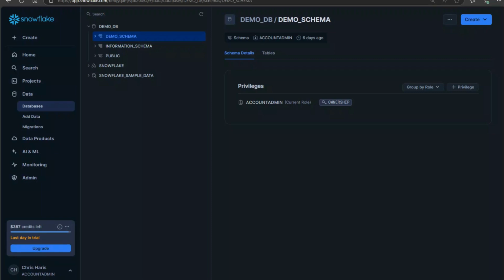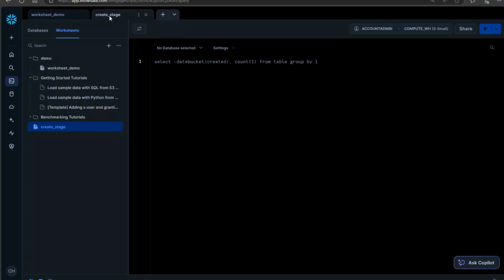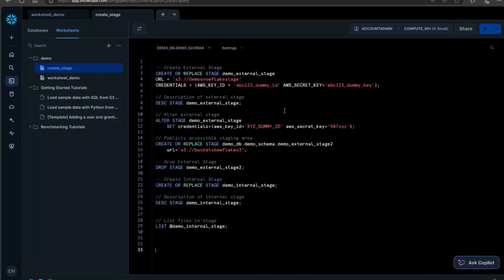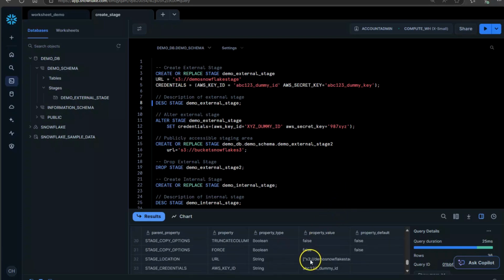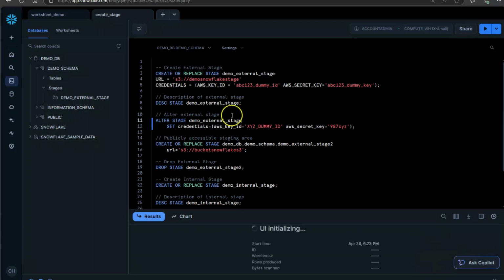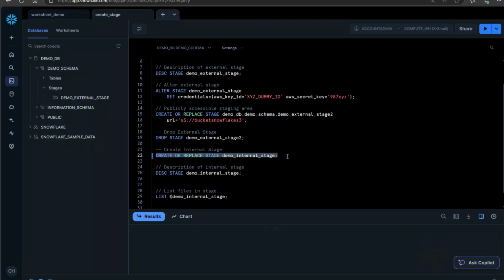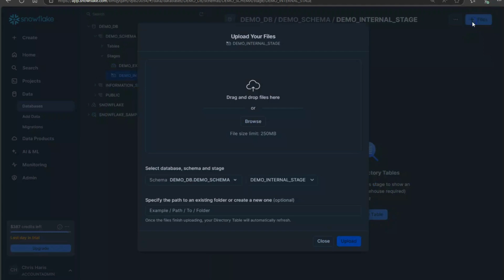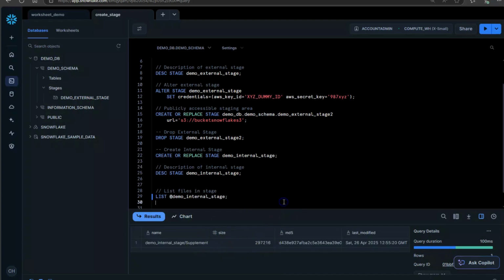Data Engineering | Create Internal & External Stages in Snowflake | Hands-On Walkthrough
🚀 Learn How to Create Stages in Snowflake | Hands-On Tutorial
In this step-by-step hands-on video, we walk you through everything you need to know about creating stages in Snowflake, including both internal and external stages. Whether you're just starting with Snowflake or looking to sharpen your data loading skills, this tutorial has you covered.

🔍 What You'll Learn:

What is a stage in Snowflake?
Difference between internal and external stages
How to create internal stages using SQL
Setting up external stages with AWS S3
Best practices for organizing and managing stages

✅ Perfect for:
Data Engineers
Data Analysts
Snowflake Beginners
Anyone working with data loading in Snowflake